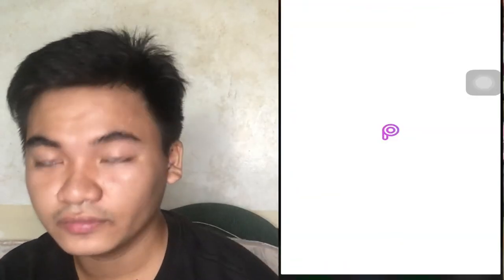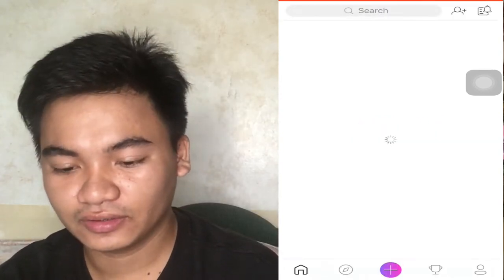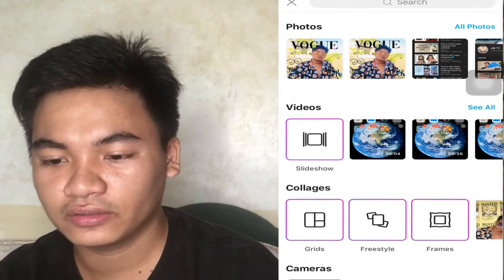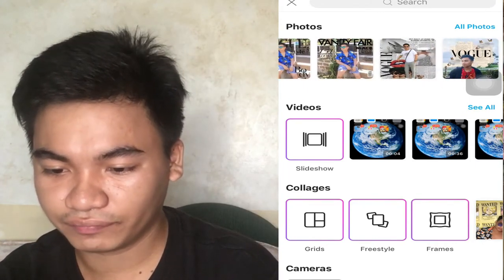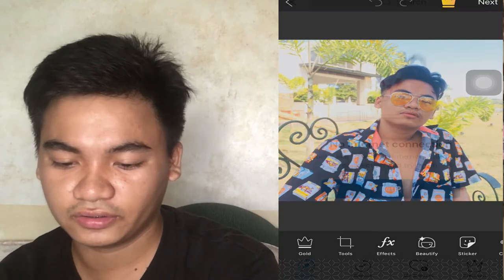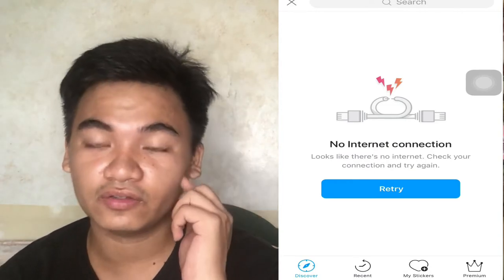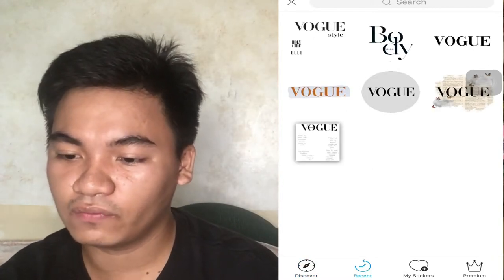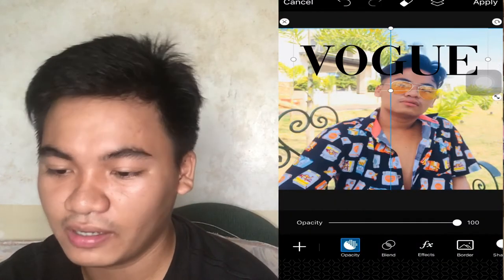How to edit VOGUE | PicsArt Tutorial | Trend | Easy | Tiktok